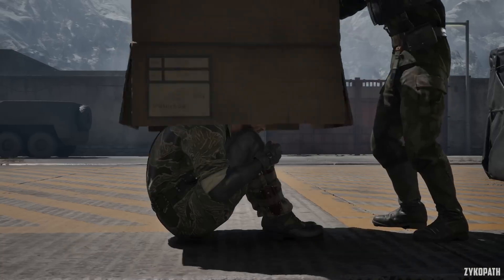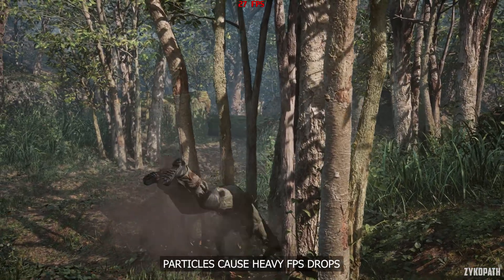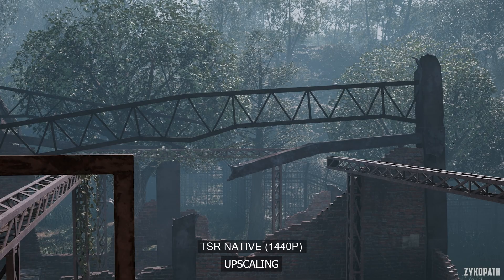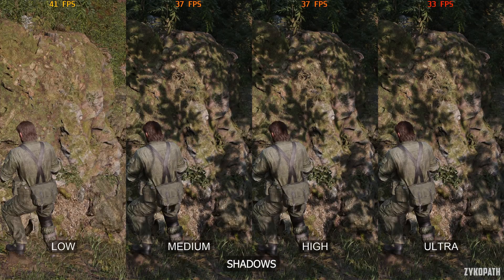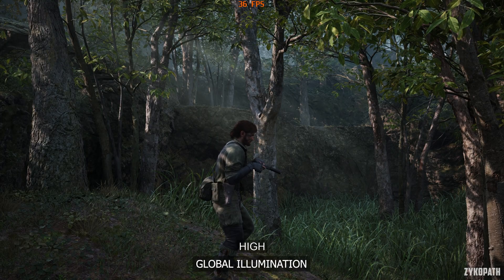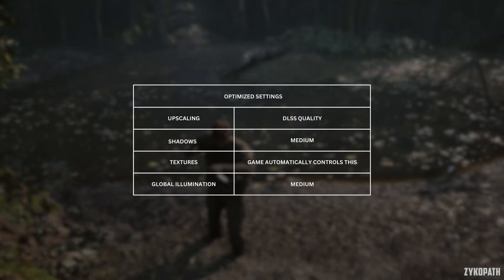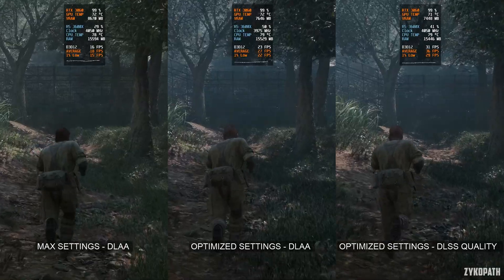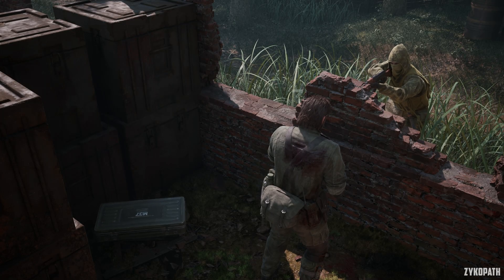Metal Gear Solid Δ: Snake Eater PC | Performance Optimization Guide + Optimized Settings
Metal Gear Solid Delta: Snake Eater PC performance. Every graphics setting tested + optimized settings for improved performance while retaining the game's intended visual presentation.

TIMESTAMPS
0:00 GENERAL PERFORMANCE OVERVIEW
0:21 THIS CAUSES HUGE FPS DROPS
0:42 60 FPS CAP
0:50 UPSCALING
1:12 SHADOWS
1:37 TEXTURES
1:49 GLOBAL ILLUMINATION
2:35 OPTIMIZED SETTINGS
2:45 MAX VS OPTIMIZED SETTINGS PERFORMANCE
3:16 PERFORMANCE IN WORST CASE SCENARIO

OPTIMIZED SETTINGS
UPSCALING: DLSS QUALITY
SHADOWS: MEDIUM
TEXTURES: NO DIFFERENCE (GAME AUTOMATICALLY CONTROLS THIS)
GLOBAL ILLUMINATION: MEDIUM

PC SPECS:
GPU: RTX 3060 12GB
CPU: R5 3600X
RAM: 32GB DDR4 3200Mhz
Motherboard: MSI B450-A PRO MAX
OS: Windows 11
MONITOR: MSI G321Q 1440P 170HZ